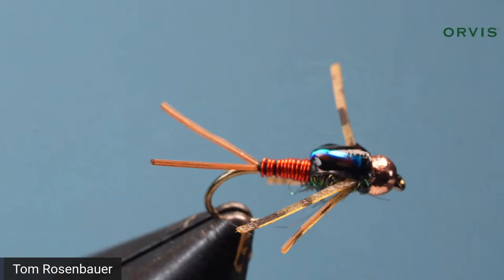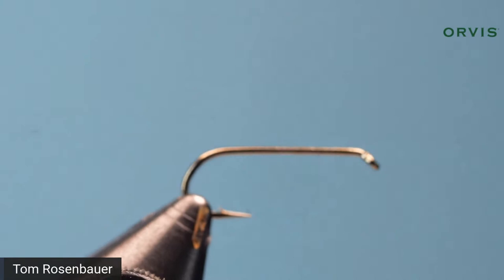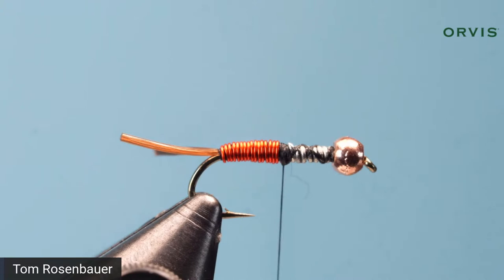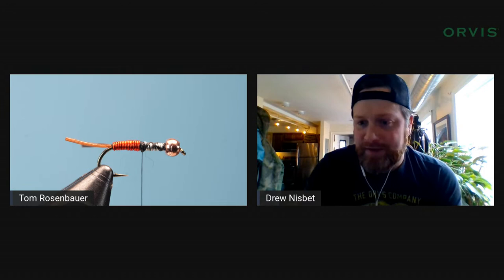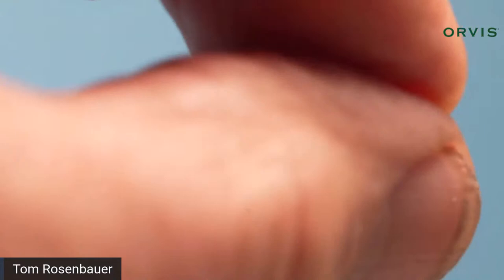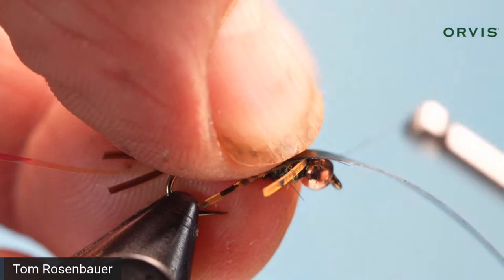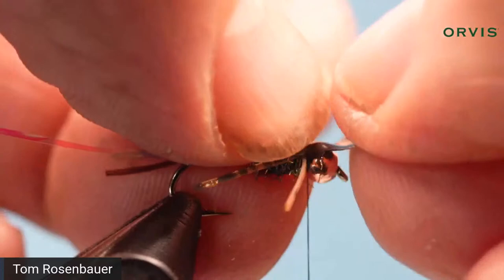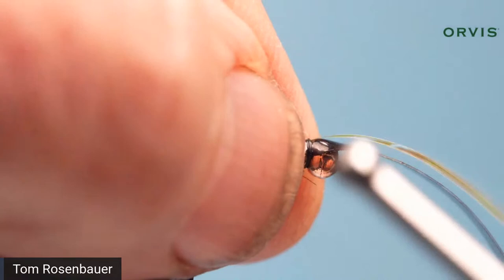Tying the Rubber Leg Red Copper John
An easier way to tie a Copper John using all-synthetic materials